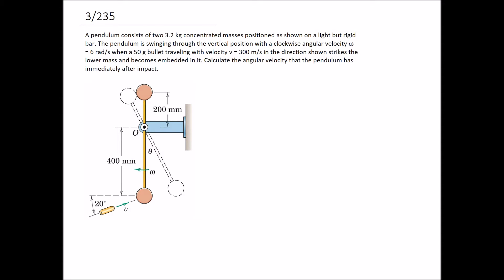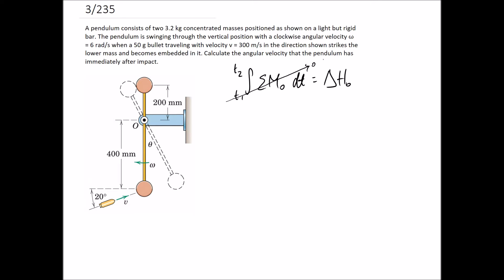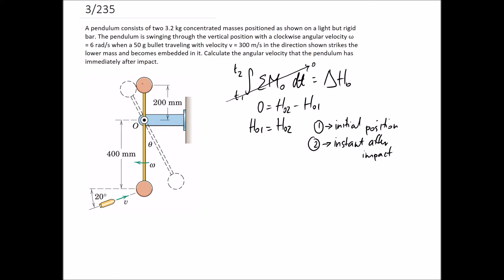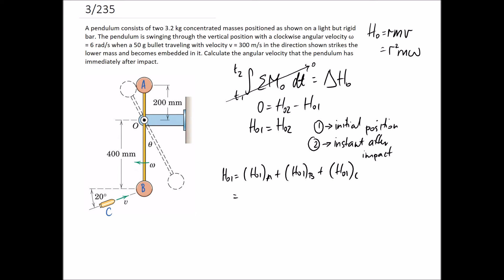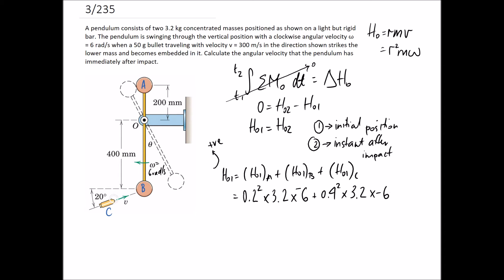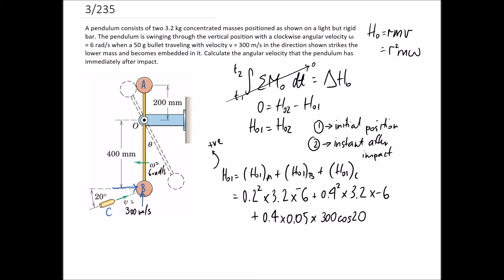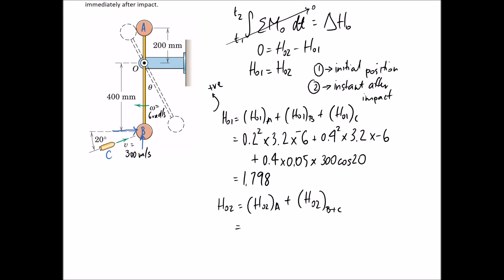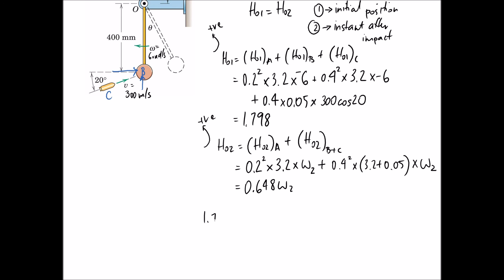(3/235) Angular Momentum Example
This video calculates the angular velocity of a pendulum after it impacts with another mass.